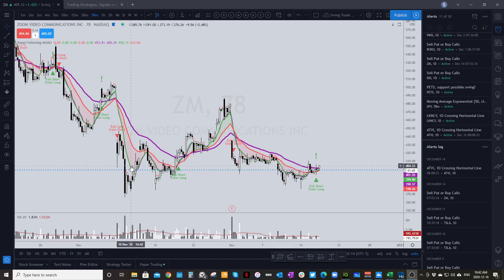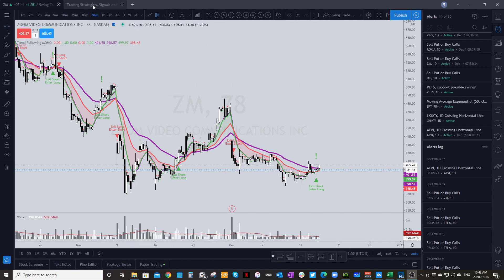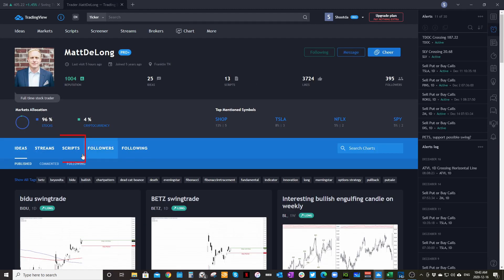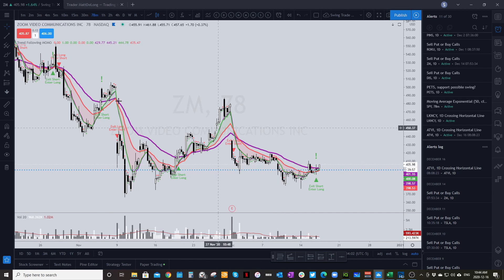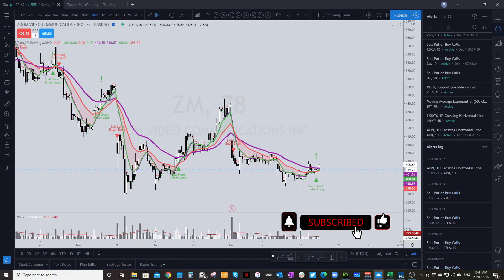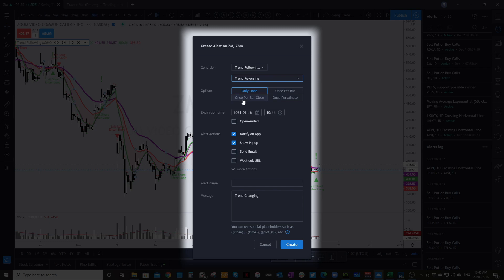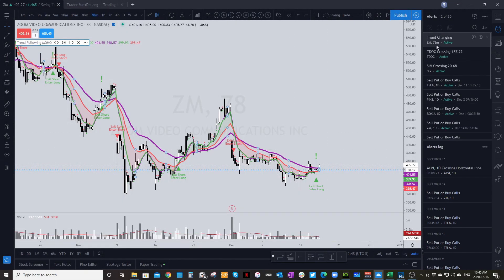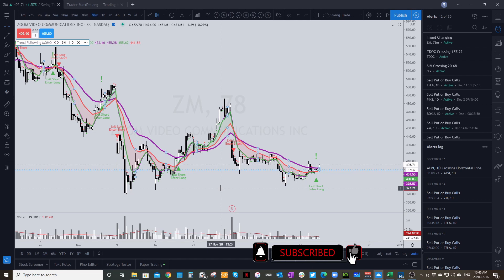How to Setup Alerts for the MOMO Strategy in TradingView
Tracy Ball will show you how to setup alerts for an indicator - specifically the popular MOMO Strategy developed by our very own CTO of Real Life Trading, Matt DeLong!

IF you're not familiar with the short-term Trend Following Momentum (MOMO) Strategy, watch it here FOR FREE